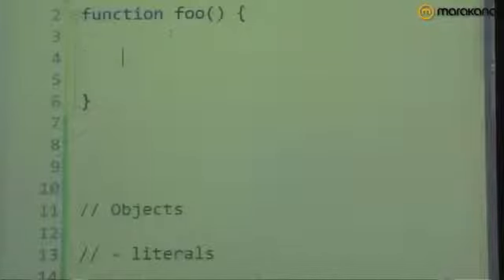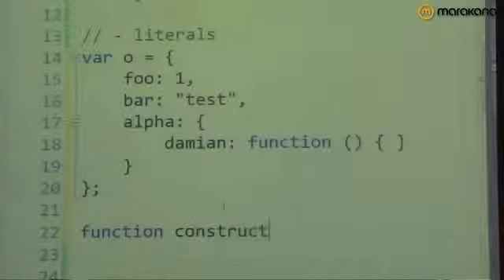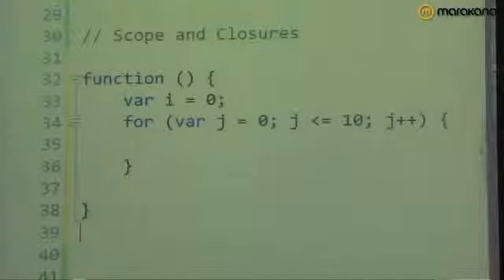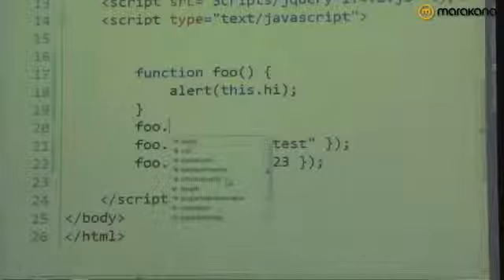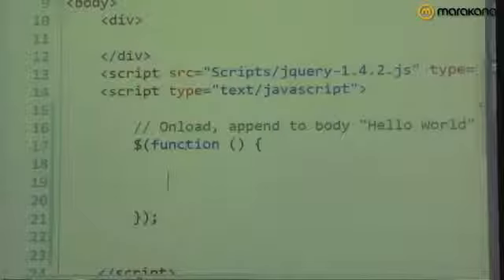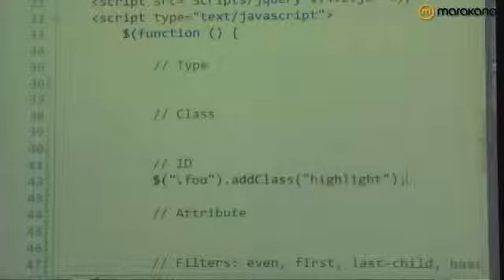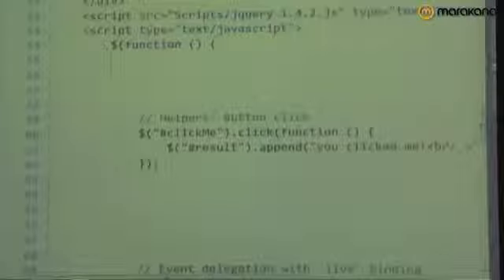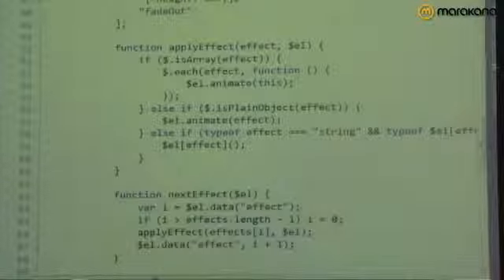Fundamentals for Great jQuery Development